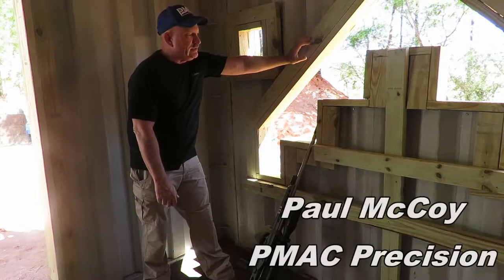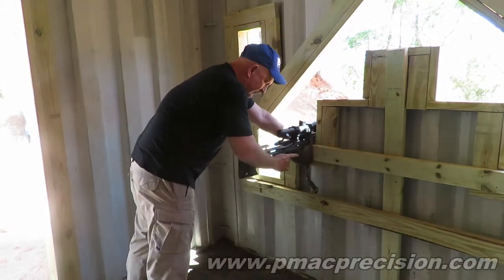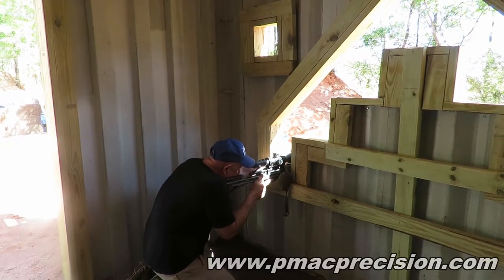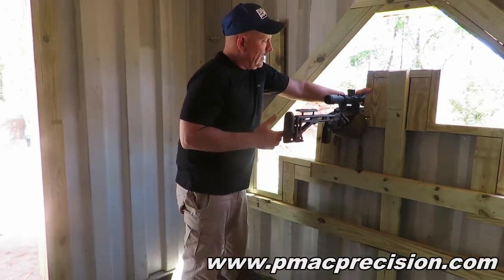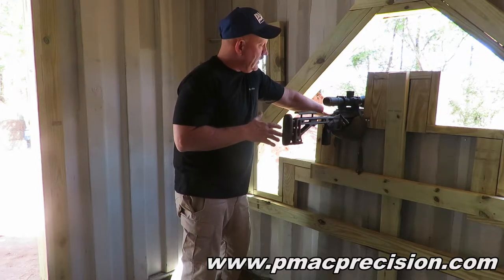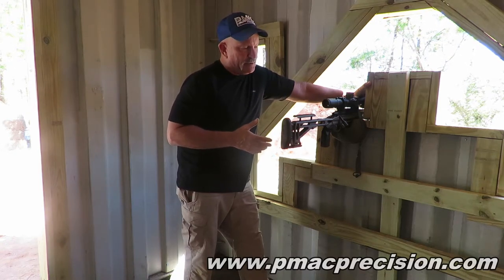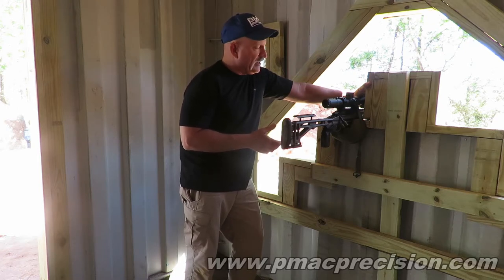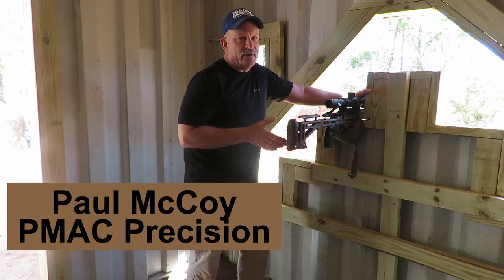PMAC Precision Pro shooter Series #8 Barricade techniques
PMAC Precision Training: Pro Shooter Series #8 Standard barricade techniques